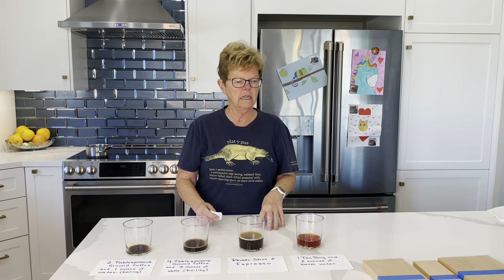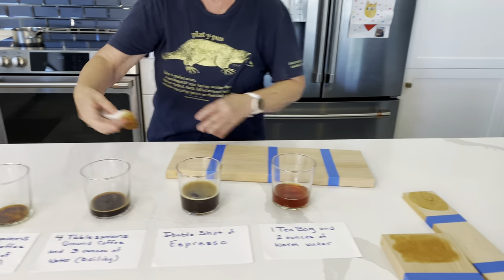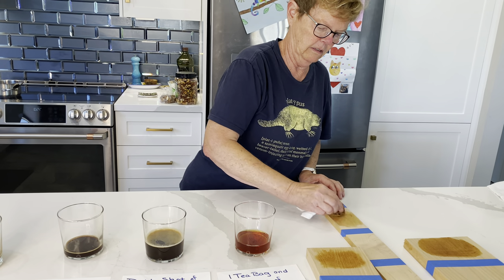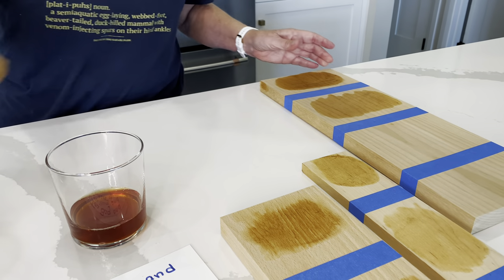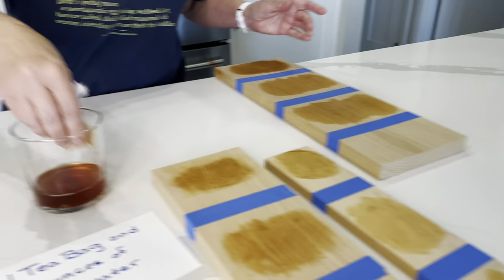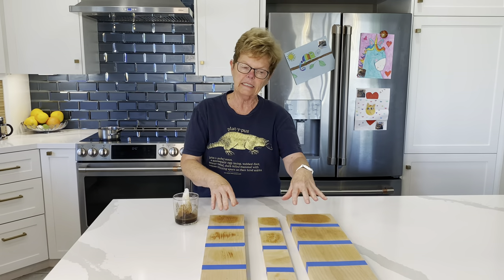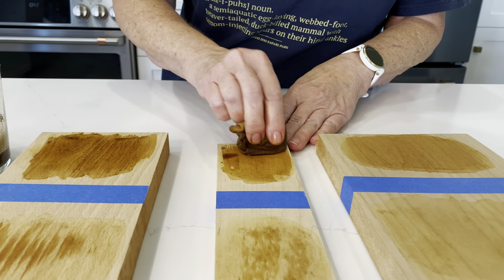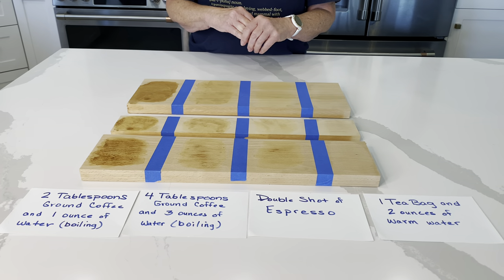How To Stain A Charcuterie Board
Is your charcuterie board too light and you want to make it darker? Are you wanting to add a finish to the board to protect it? Do you want to make sure your charcuterie board is safe to place food directly on it? Or, is it all of the above?
Have you ever seen that dark coffee ring left behind on your cutting board, counter, or butcher block? Actually, coffee makes the perfect wood stain for a light colored charcuterie board. It just takes some time and patience to get the shade you are looking for.
Here is a how to video on staining a wood charcuterie board with coffee, espresso, and tea.
First make sure there is no food residue on your charcuterie board. Then make sure your board is dry and clean. Now make a strong cup of coffee with your electronic coffee maker or your french press.
Let the coffee cool. With a scrap piece of wood test for darkness. We used beech, maple, and oak wood boards.
Use a clean rag and gently wipe your board with the cooled coffee, not soaking the board. Wait five minutes to check the color and reapply if necessary. Allow to dry for an hour. To speed up the drying process you can use the warm setting on a hair dryer and blow the warm air over the wood boards.
Once your board is completely dry sand the board to get a soft finish. Finally
oil and seal your board with food grade oil or wood conditioner.
You can repeat the above steps with espresso and tea.
At the end of the video you will see that we added some coffee grounds to the espresso and used that as a third application. This was our ideal stain for all three types of wood. It also was the darkest stain.
We concluded that our ideal stain was espresso with coffee grounds or concentrated coffee from a french press with coffee grounds.